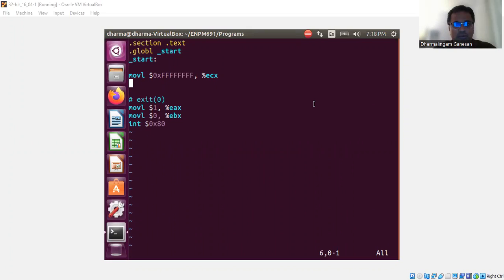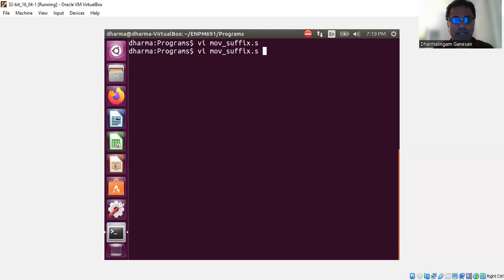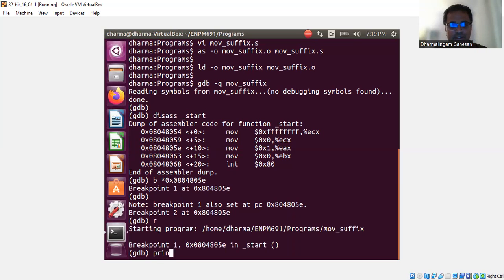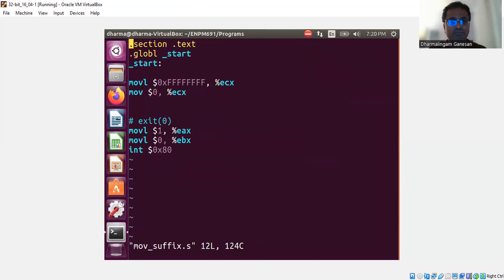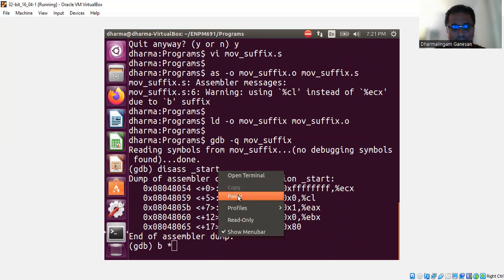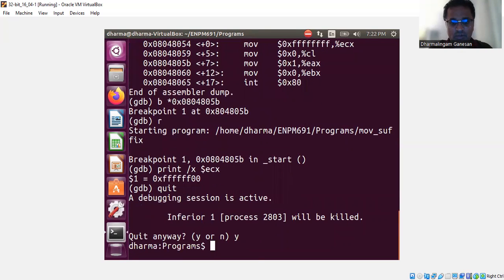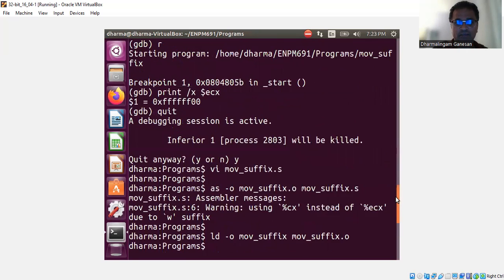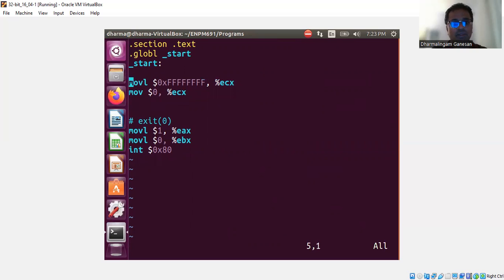What is mov, movl, movb, and movw?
We discuss some key differences among mov, movl, movb, and movw instructions in assembly code.